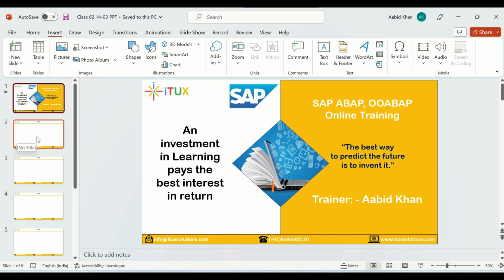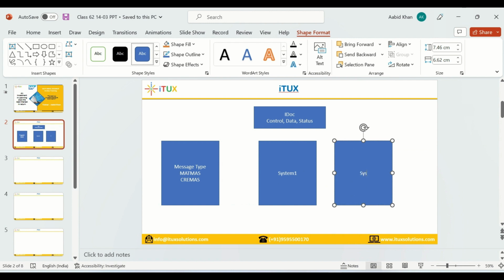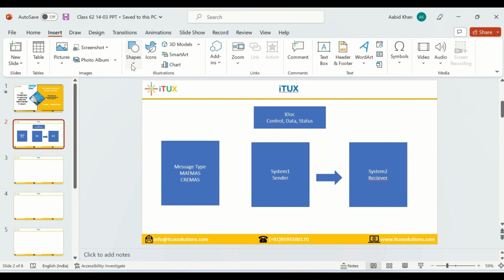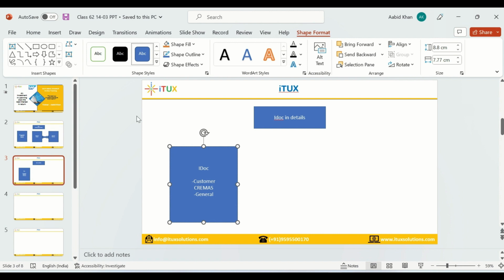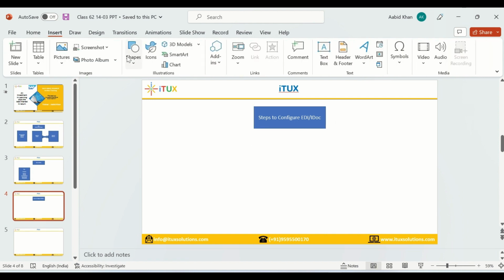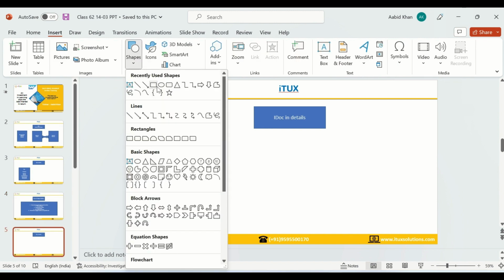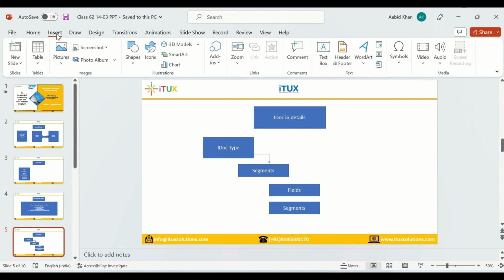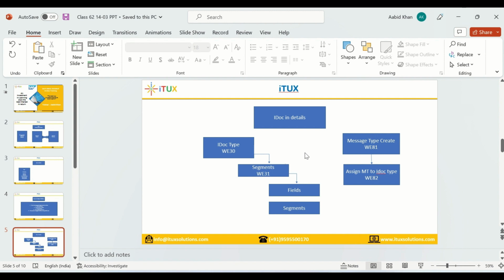IDoc Structure and Message Type in IDoc.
The link to Enroll for the course...

1. IDoc Structure
2. Message Type in IDoc.